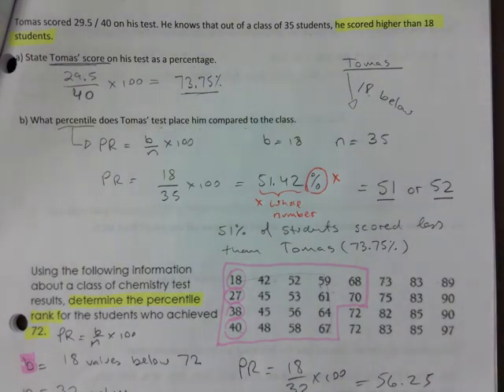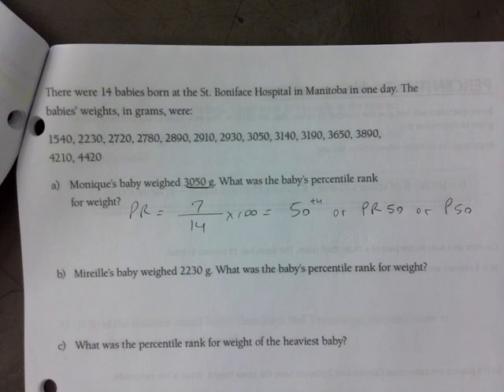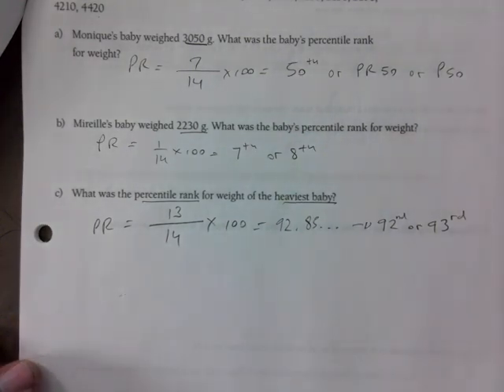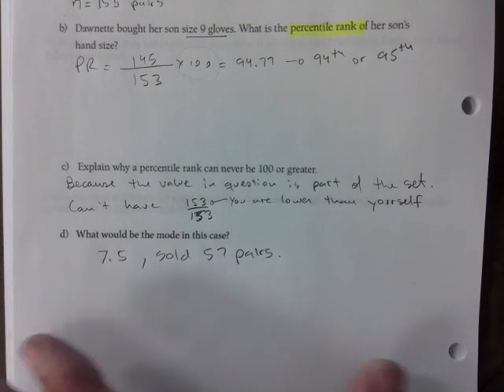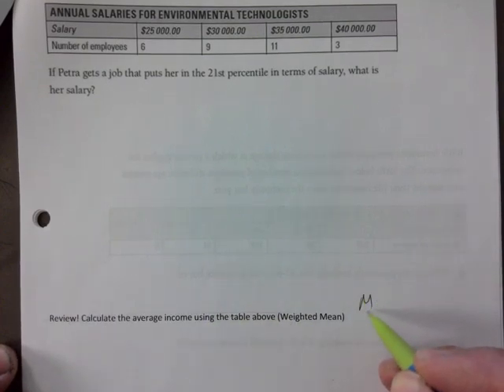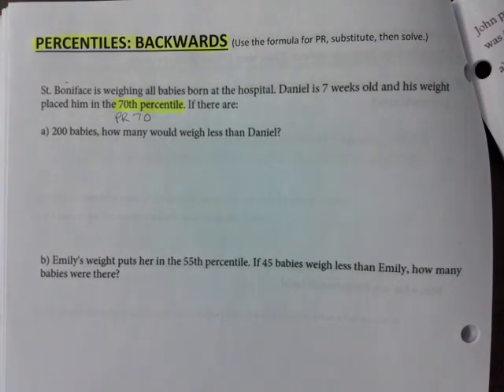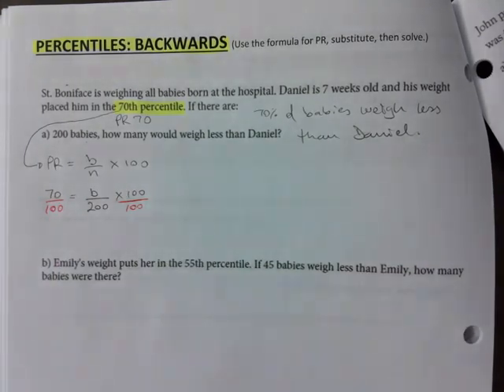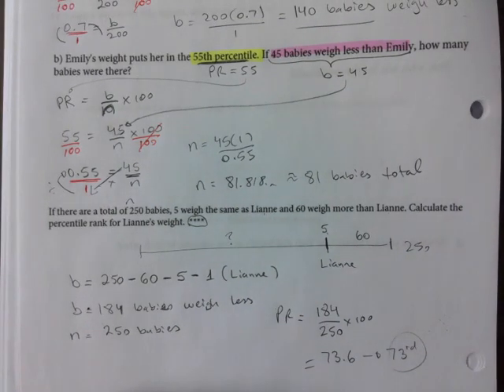ESMR4S 05 PERCENTILE RANKING 2